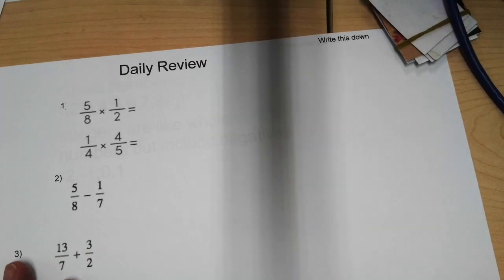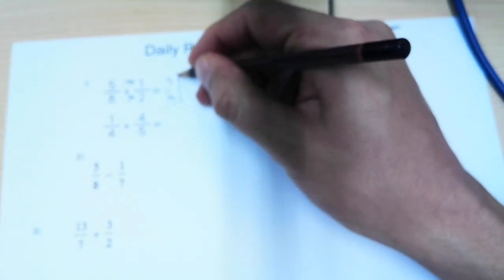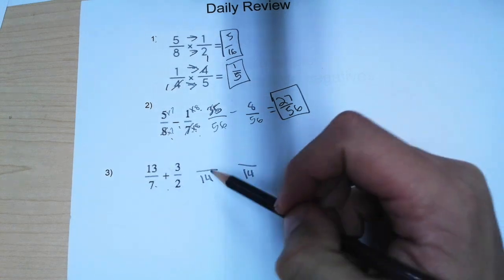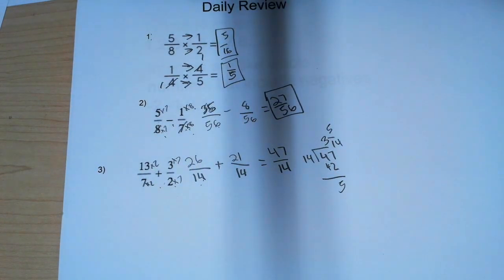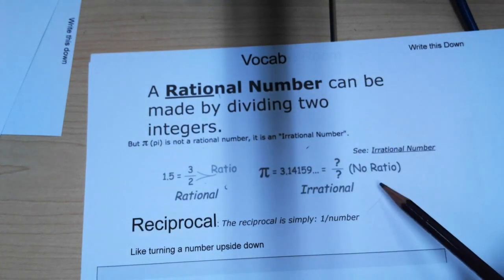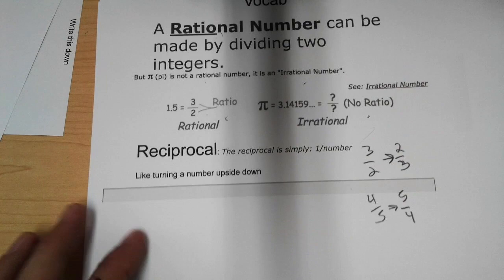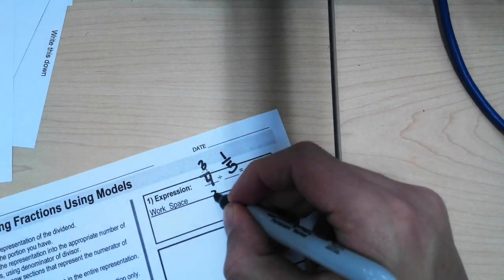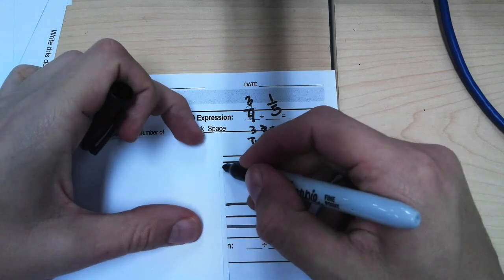Lesson 2.1 on Dividing Fractions